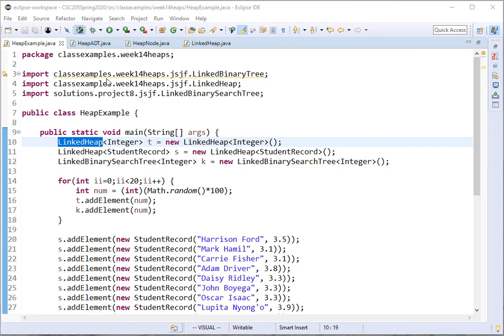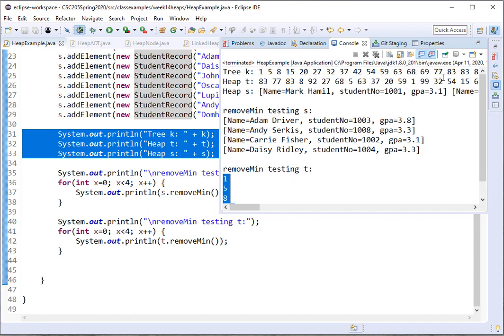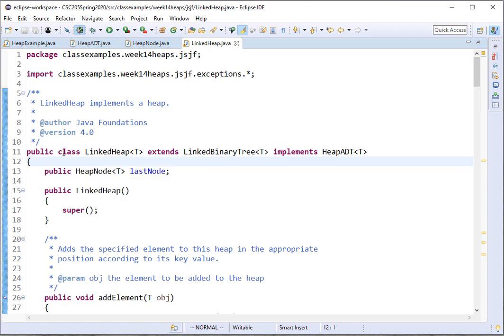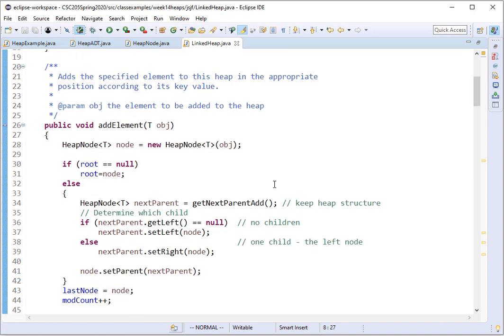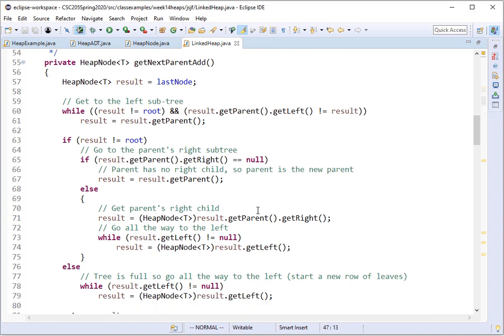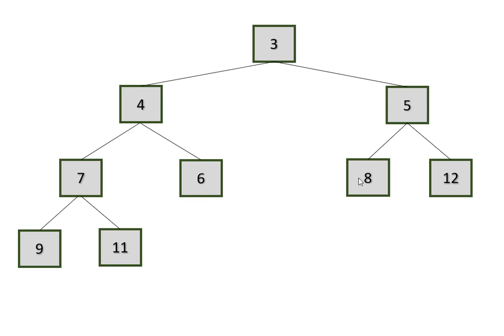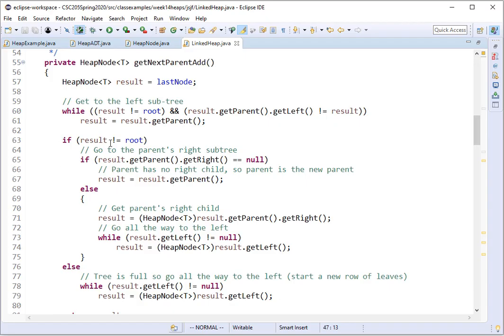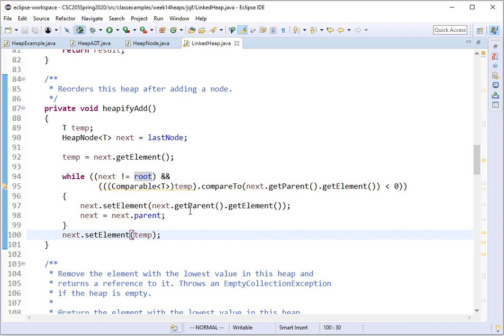Heaps Code Walkthrough Part 1 - Using & adding to a MinHeap (Java Foundations / jsjf)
This video walks through the heap implementation from the book Java Foundations: Introduction to Program Design & Data Structures by John Lewis, Joseph Chase, and Peter DePasquale

00:00 Using Heaps
01:45 HeapADT.java
02:10 HeapNode.java
03:10 LinkedHeap.java
04:50 LinkedHeap: addElement()